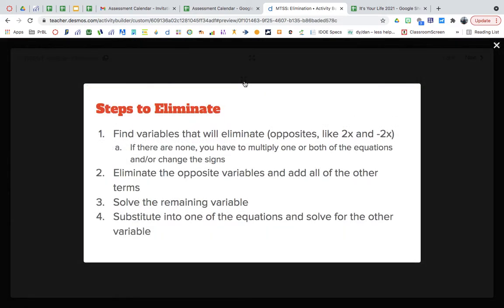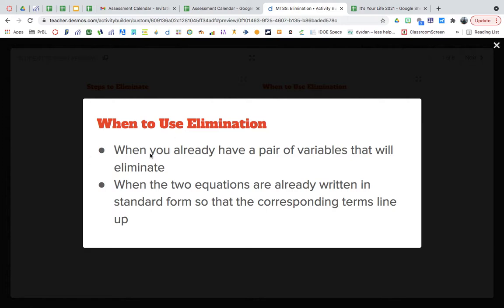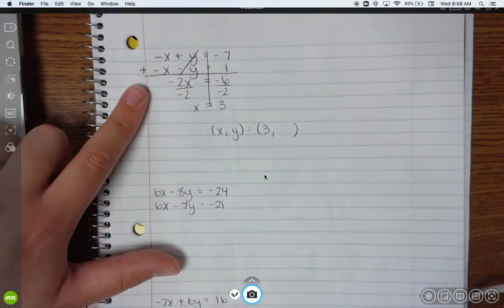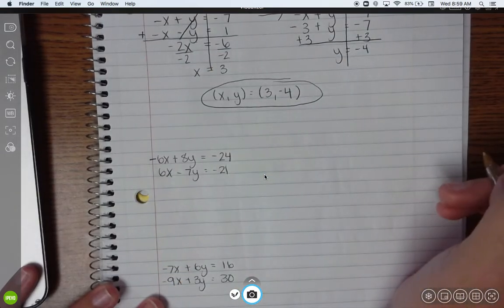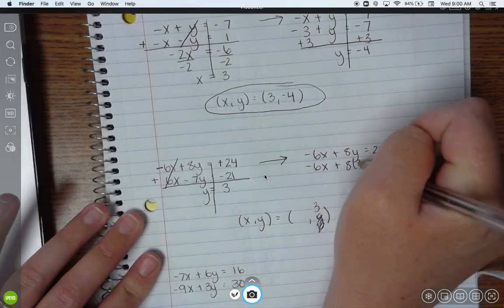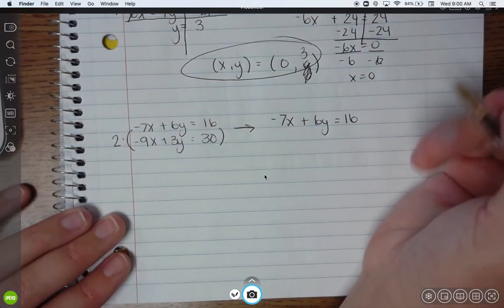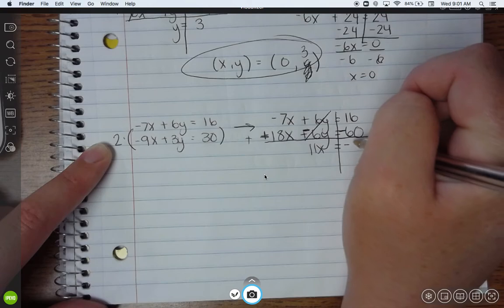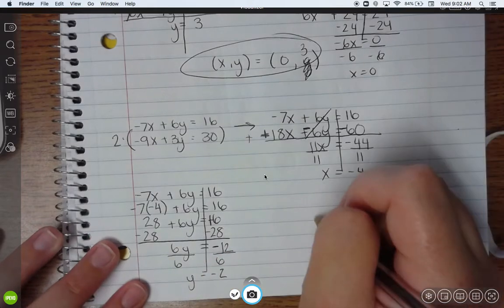Systems of Equations: Elimination